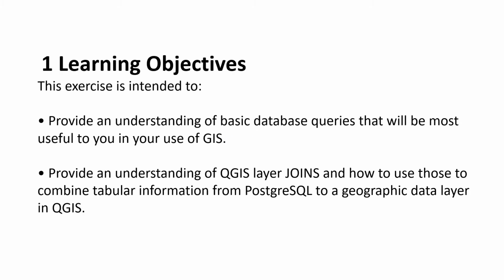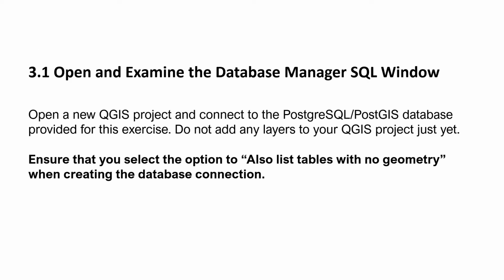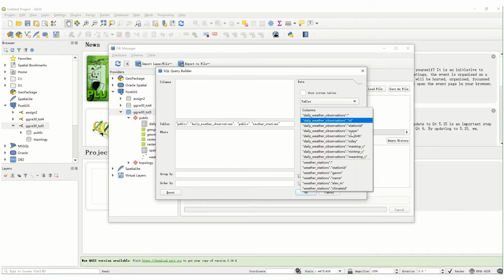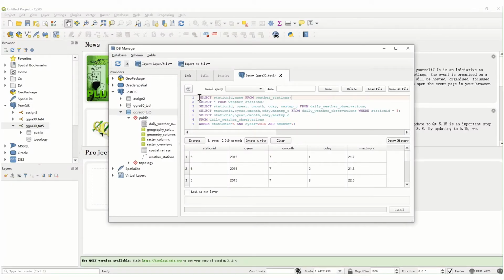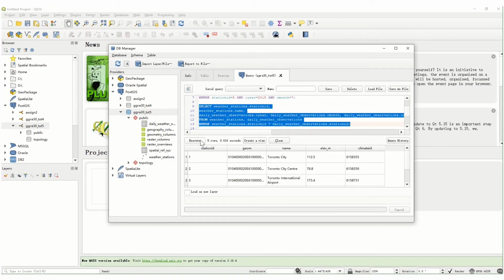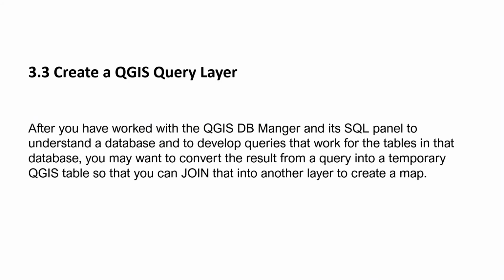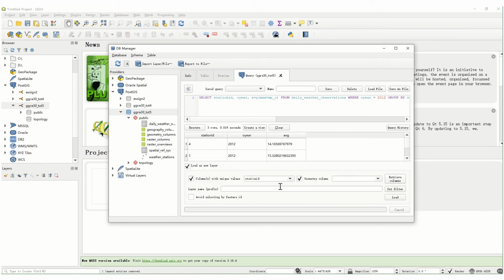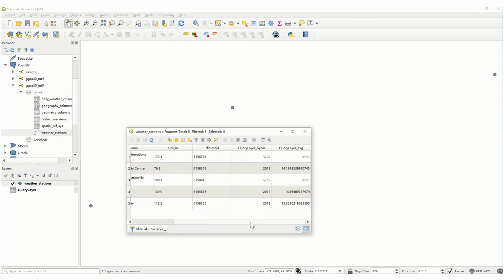GGRA30H3 Tutorial5 Intro to Database SELECT Queries in PostgreSQL and QGIS